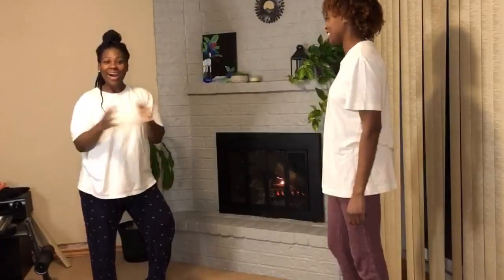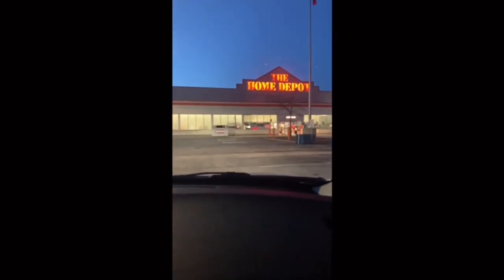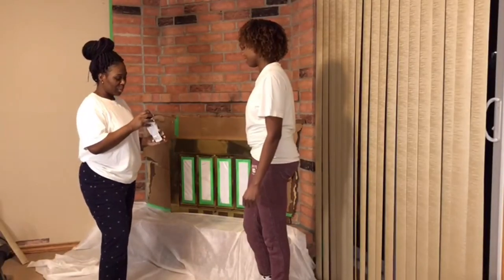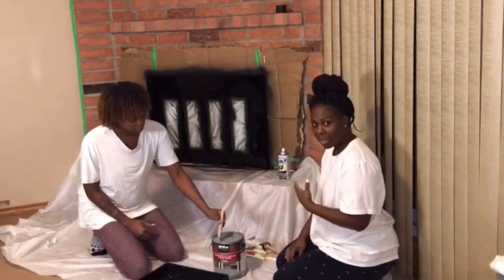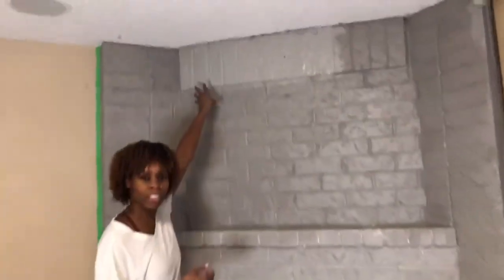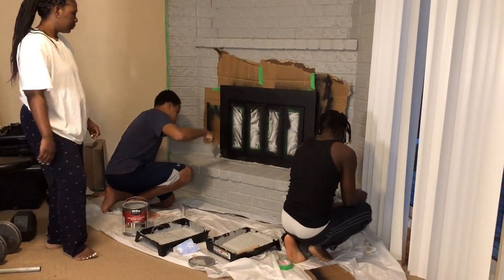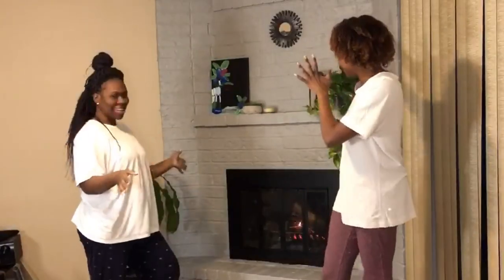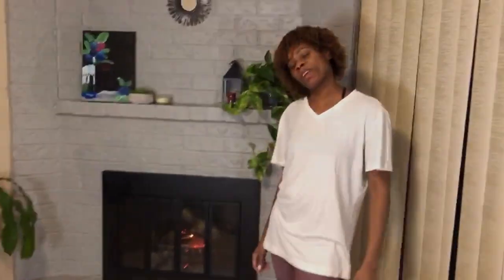DIY Fireplace MakeOver 2021 - How To Update Your FirePlace! The Gordon five family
Watch as the Gordon family gets a little help to makeover their outdated fireplace.